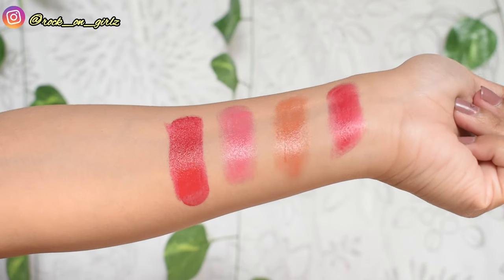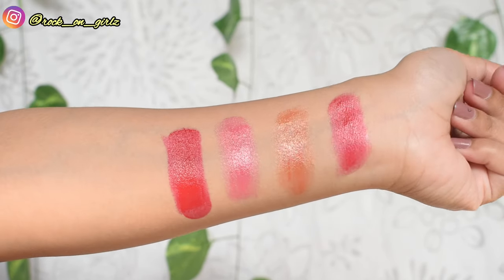Elle 18 TLC LIPPIE Review & Swatches| Elle 18 TLC Lip Balm| All Shades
Hi everyone!!!

This video is about Elle 18 TLC LIPPIE
INR125/-
Nt Wt: 4.5g

Elle 18 Lip Balm
Elle 18 TLC Lip Balm
Elle 18 TLC Lippie
Elle 18 TLC Lippie lip balm

My Filming Equipment:
1. Camera:
2. Tripod:
3. Mic: